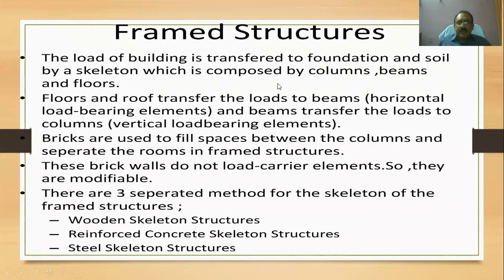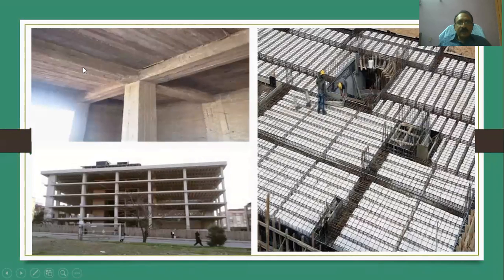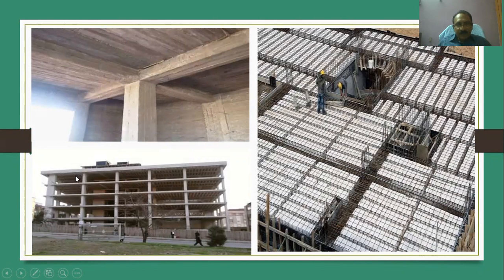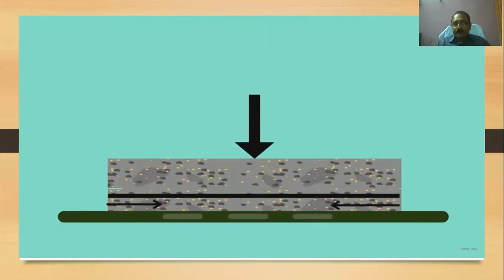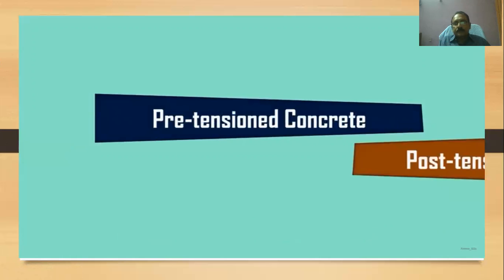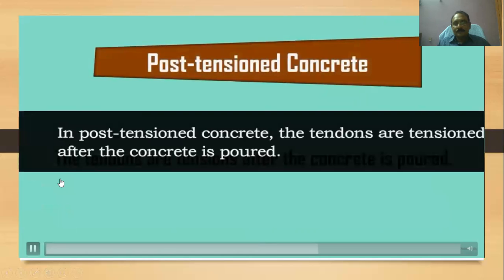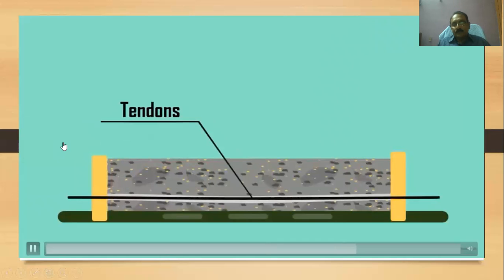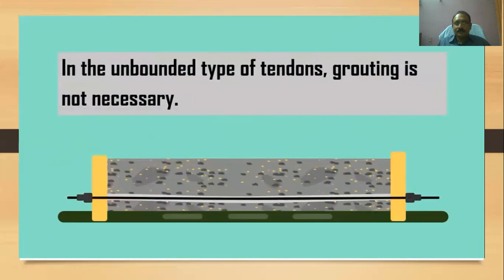SE I UNIT 1 Lecture 6